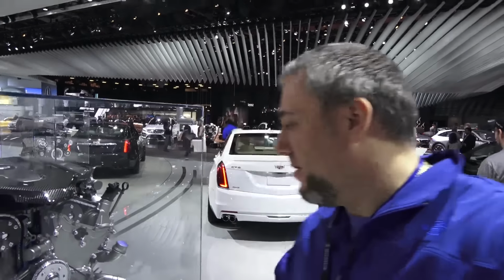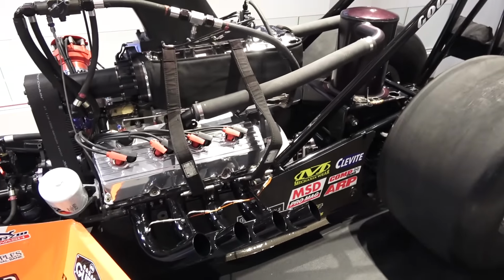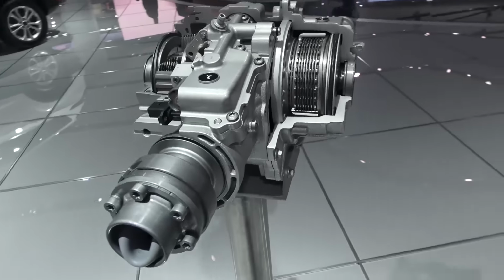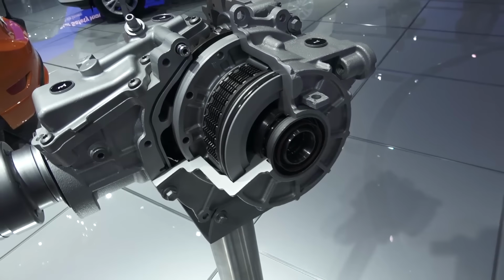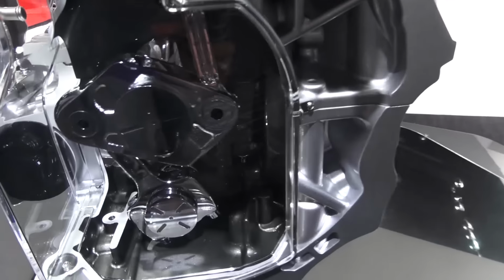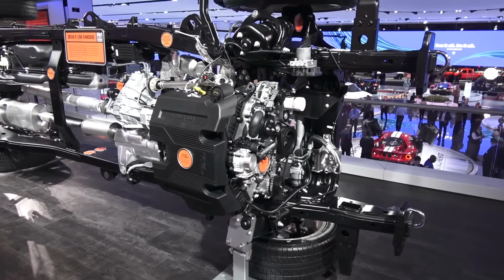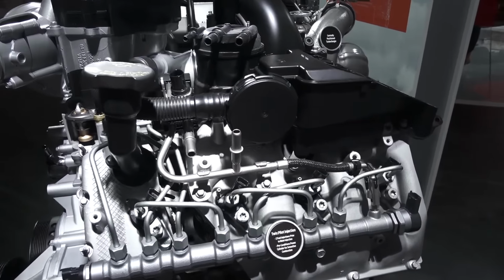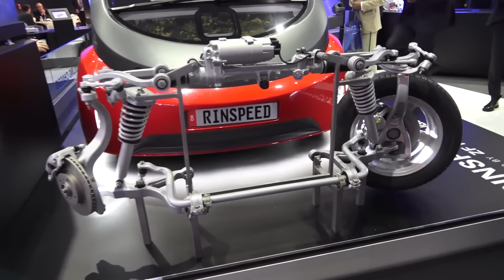Technical Highlights at the 2017 Detroit Auto Show - WR TV VLOG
Chris Ostberg geeks out over some of the powertrain tech featured at NAIAS 2017!